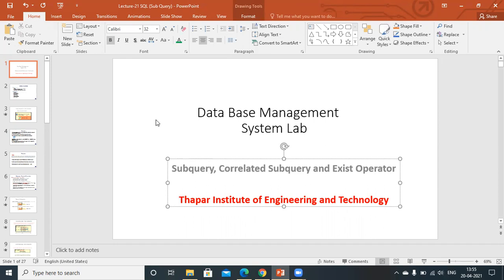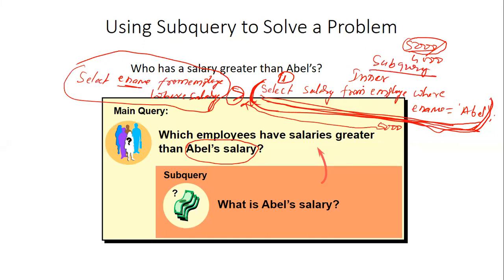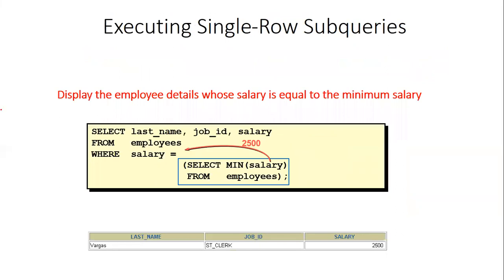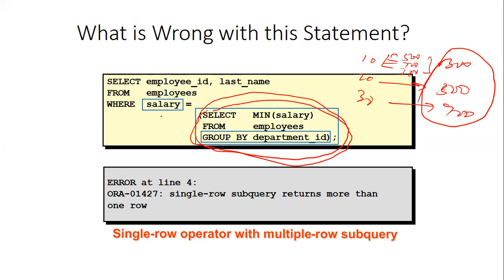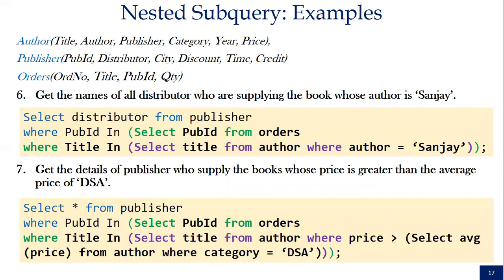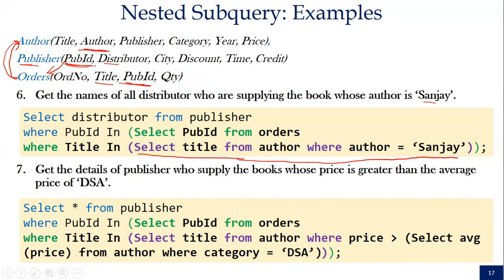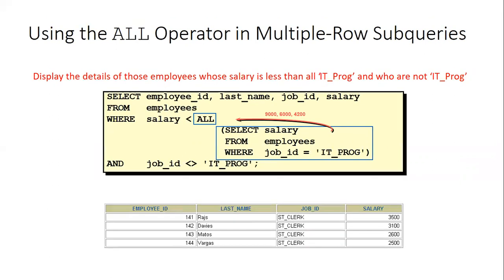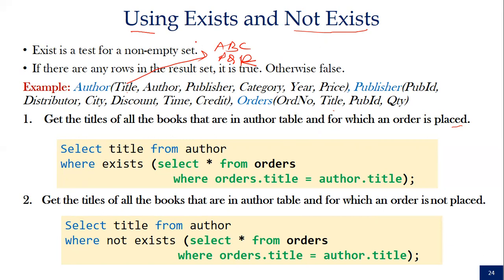Lecture-21 SQL(Subquery, Multi row Operators and Nested subquery)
Subquery: Single-row subquery, Multi-row subquery, Multi-row operators, In, ANY, ALL. Nested Subquery,